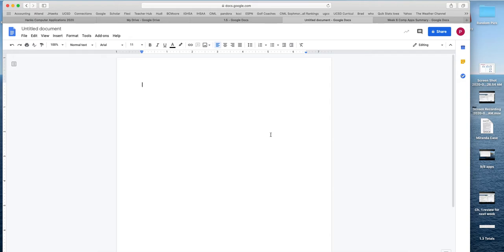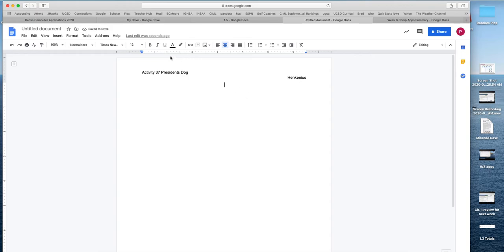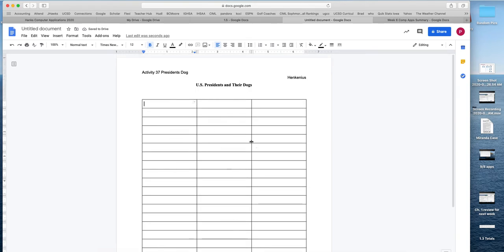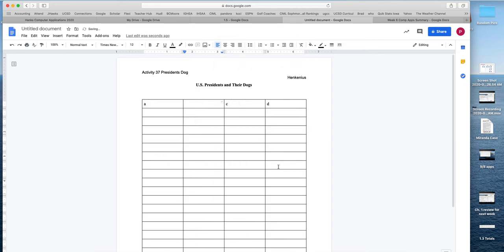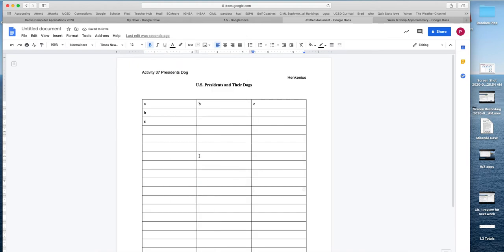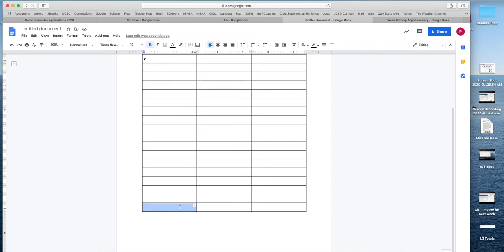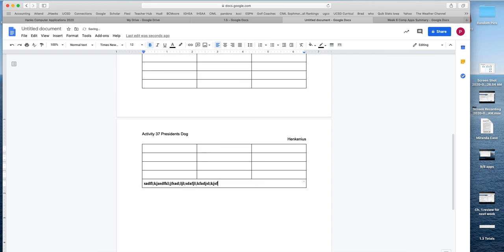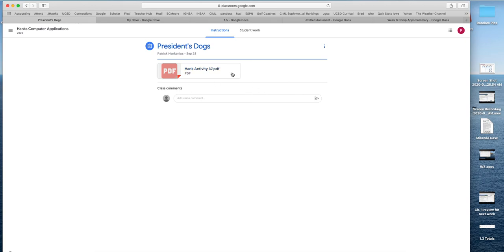Presidents Dogs Video